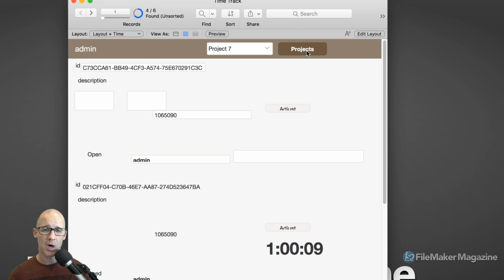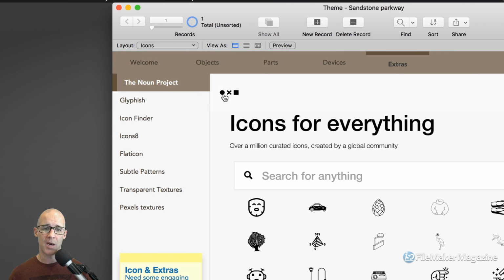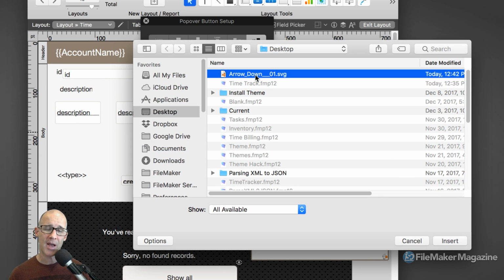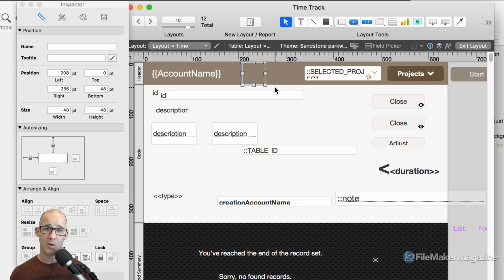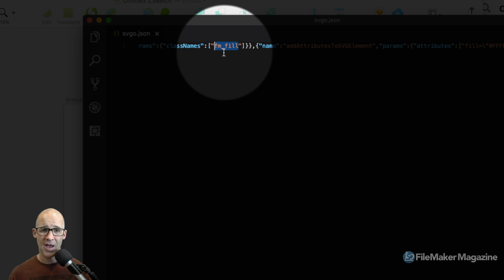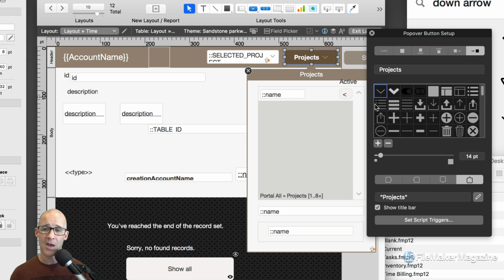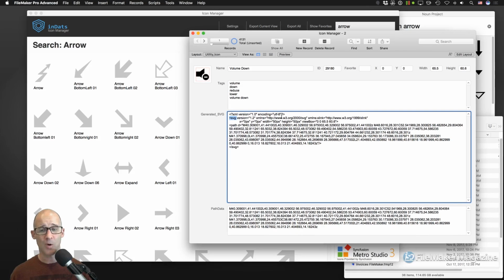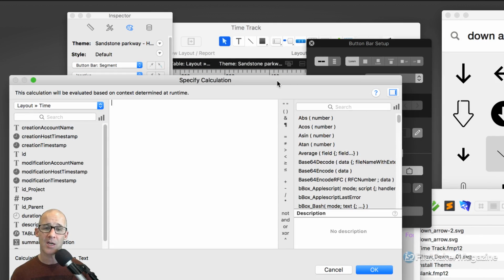Lesson #6: Layout Mode & Design - Button Icons - Scriptology Mastery Course FileMaker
Adding icons to your buttons can boost the look and feel of your FileMaker solution. In this video, we take a look at adding some icons to our FileMaker solution and talk about what needs to be set on an SVG file in order to make it compatible with FileMaker.

Temporary link to InDats icon database.